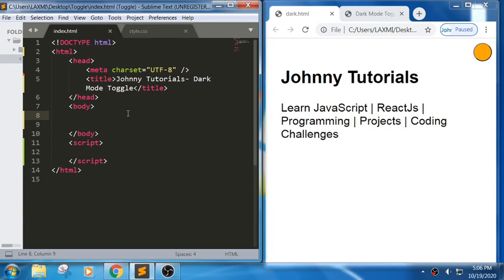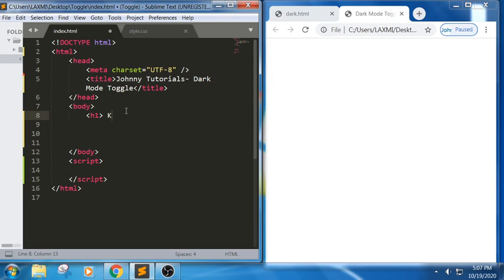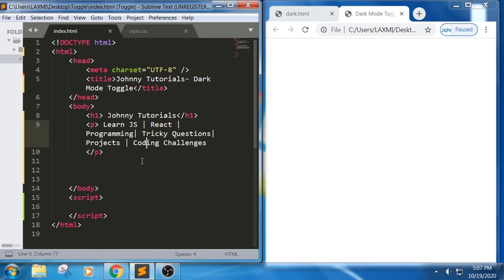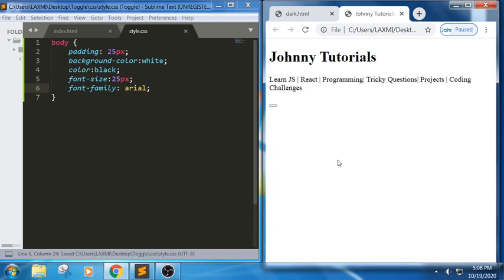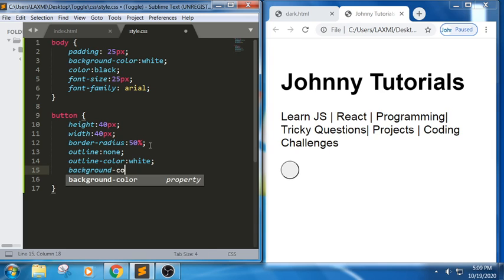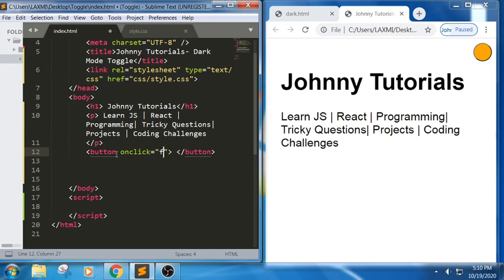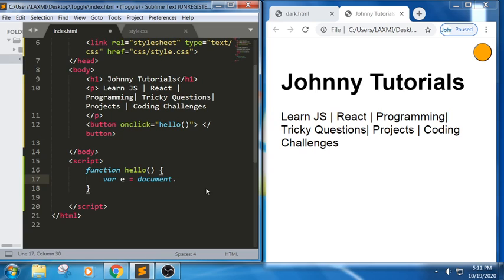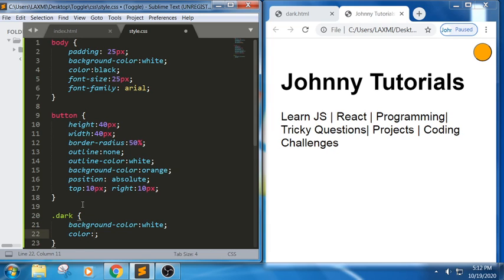Light/Dark Mode Theme Toggle in JavaScript|JavaScript Tutorial for Beginners | JavaScript Projects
In this tutorial we will learn how to make Dark/Light Theme Toggle using JavaScript.
This is very simple and basic examples with codes for beginners.

Keywords used in session:
javascript, css, html,  classList, toggle, function,  div, document, getElementById,

Light/Dark Theme Toggle with CSS and JavaScript,
Dark Mode JavaScript toggle,
Dark & Light Toggle Mode on your UI Designs,
Advanced Light/Dark Theme Toggle,
Dark Mode Toggle HTML CSS JS Tutorial,
Light and Dark Mode Theme Toggle with HTML, CSS and JavaScript,
Dark Mode Toggle Using Javascript,
dark mode switch,